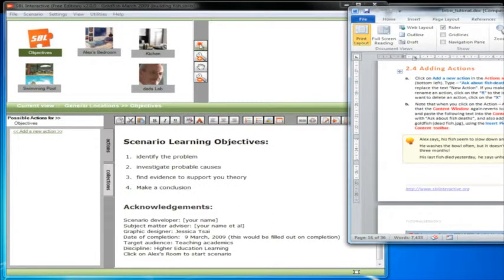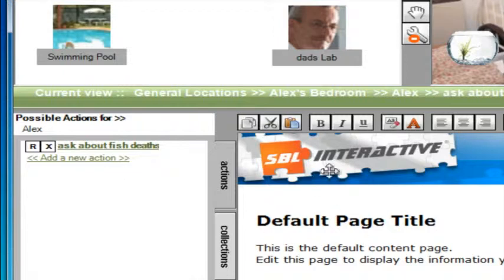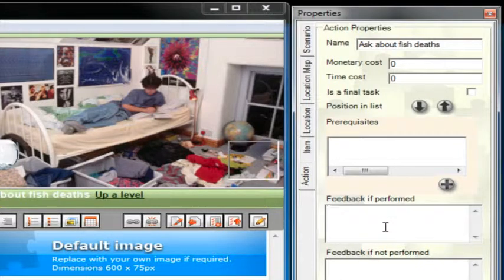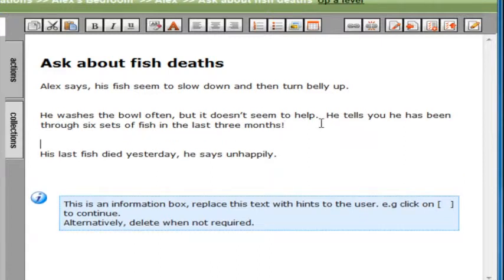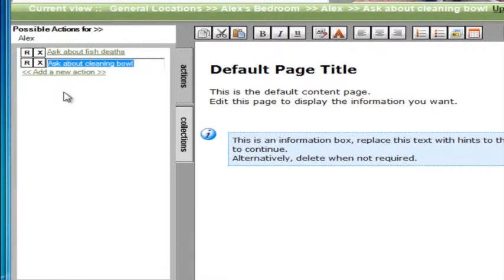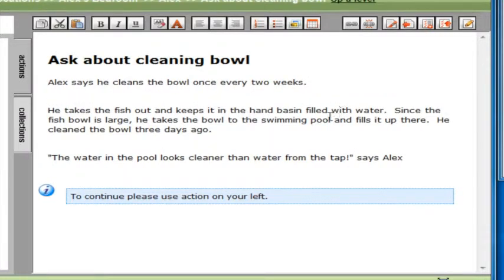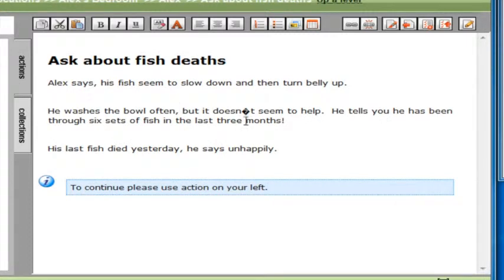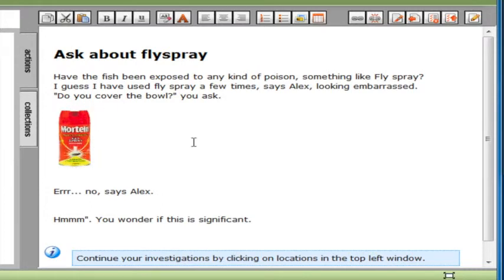2.1 - 2.4 Adding Actions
Introductory tutorial for SBLinteractive Builder software. Adding actions to an SBLi scenario